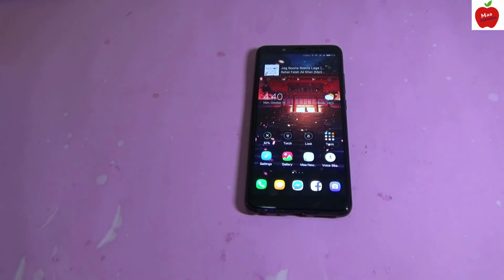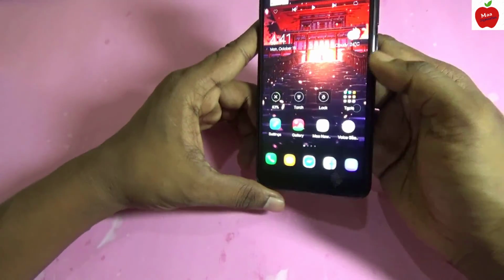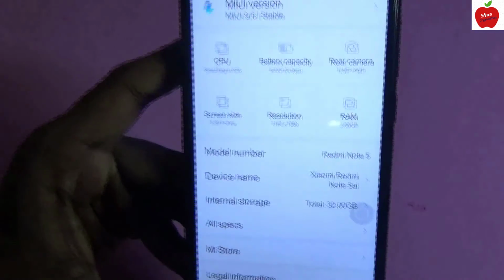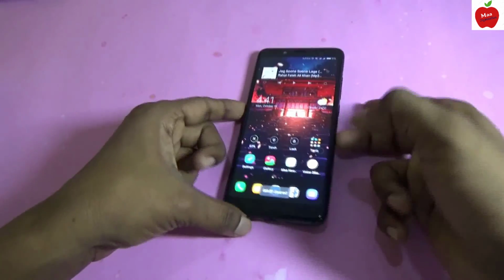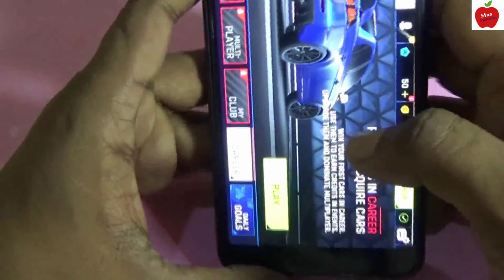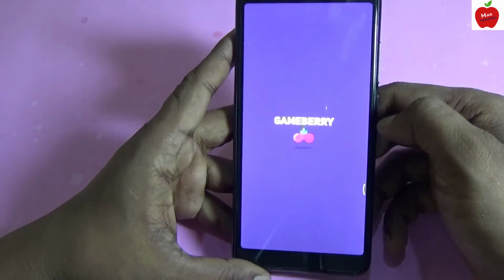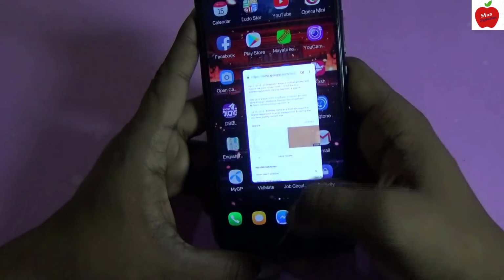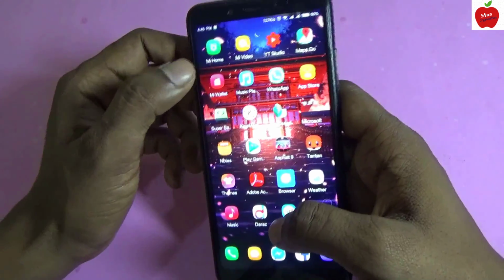Xiaomi redmi note 5 ai Speed Test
The Xiaomi Redmi Note 5 AI (NOTE5SD636) smartphone released in 2018. It is powered by Qualcomm Snapdragon 636 chipset, 3 GB of RAM and 32 GB of internal storage.

The Xiaomi Redmi Note 5 AI runs on Android OS v7.1.1 (Nougat) out of the box. It comes with a Li-Po 4000 mAh, non-removable battery. It features a 5.99 inches IPS display with 1080 x 2160 px resolution. The IPS technology is one of the most leading LCD technologies in the world.